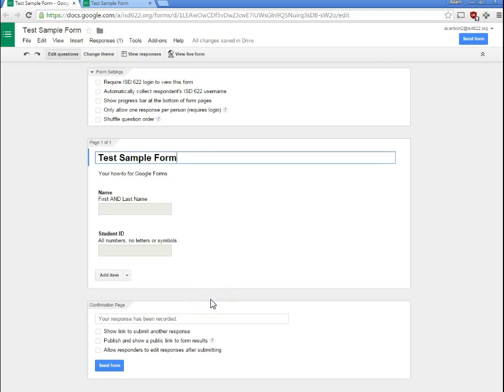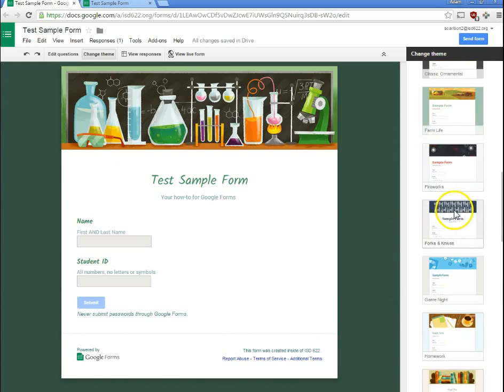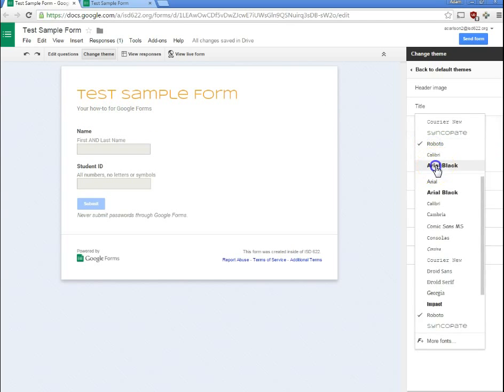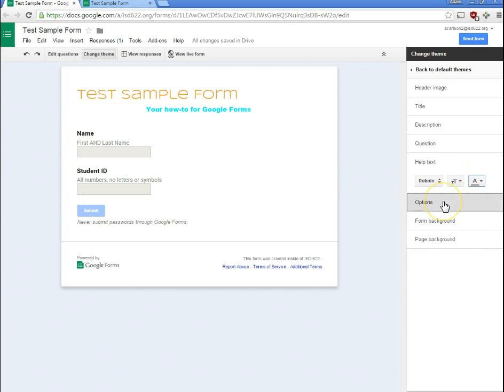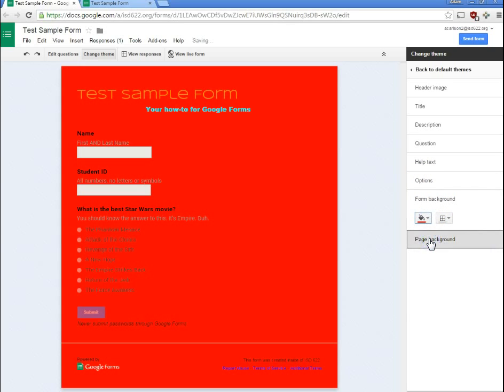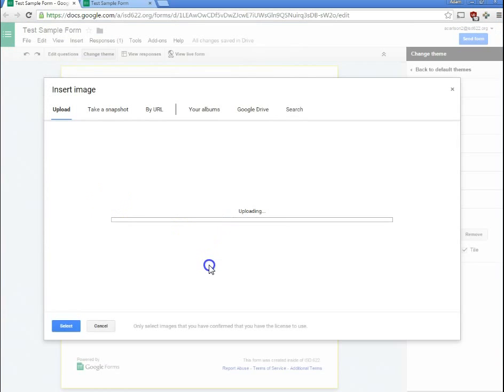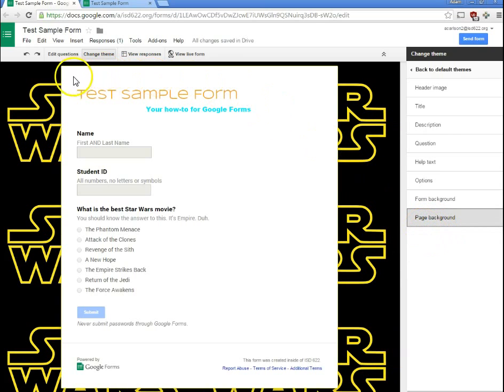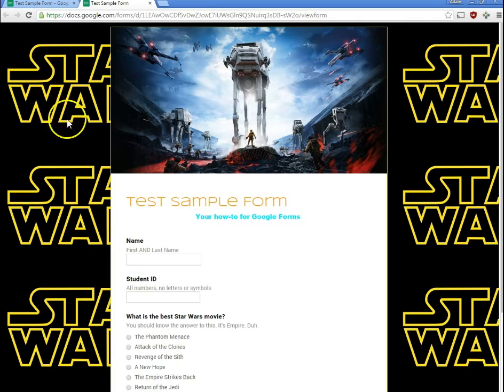Lesson 8: Changing the appearance of a Google Form